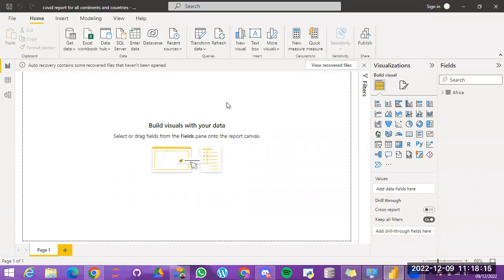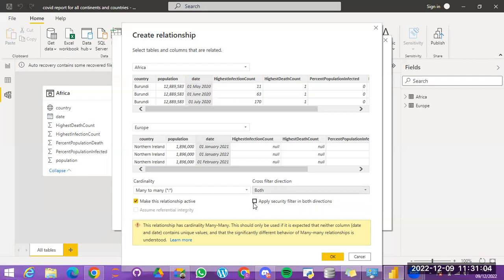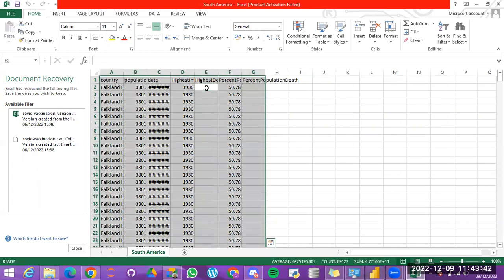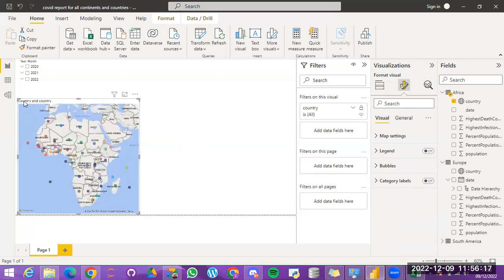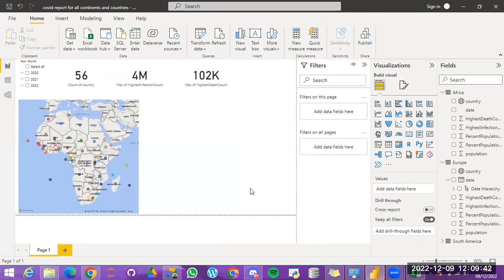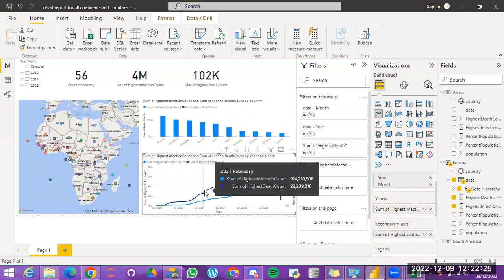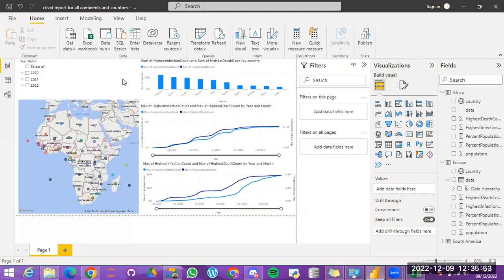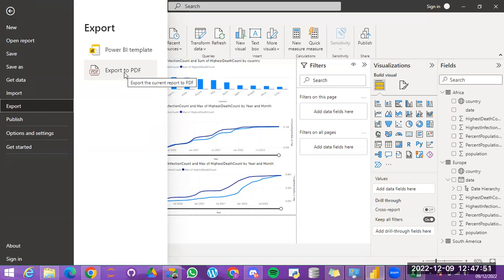DAY 4 - COVID19 PROJECT WALKTHROUGH DATA VISUALIZATION USING POWER BI